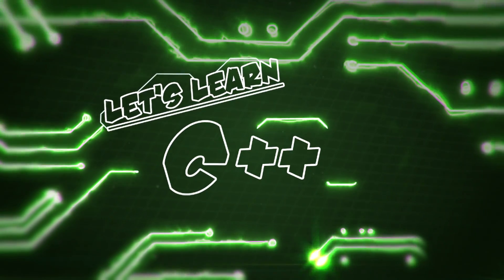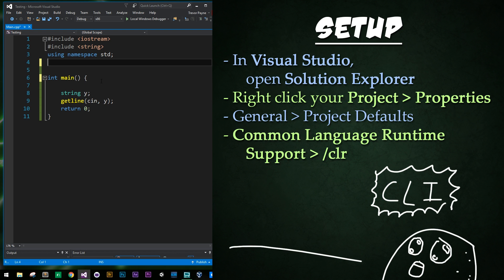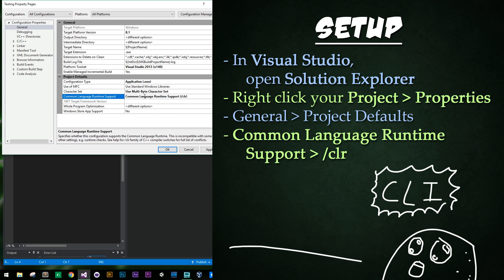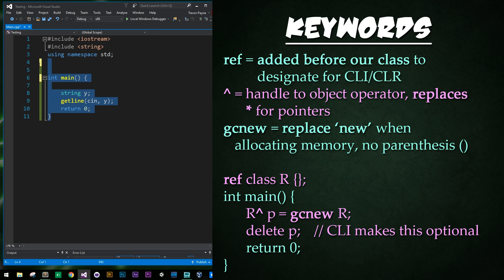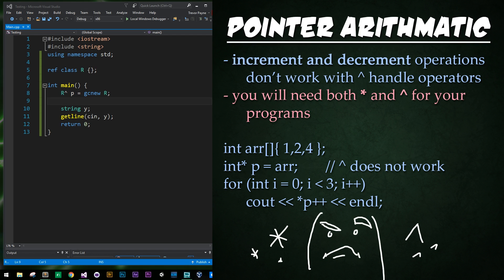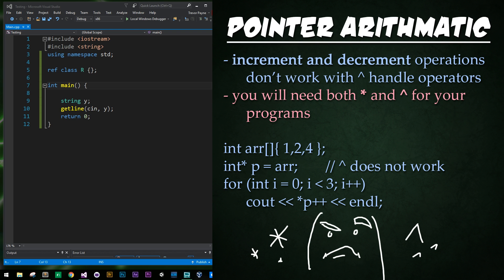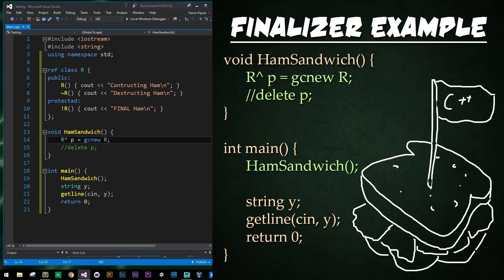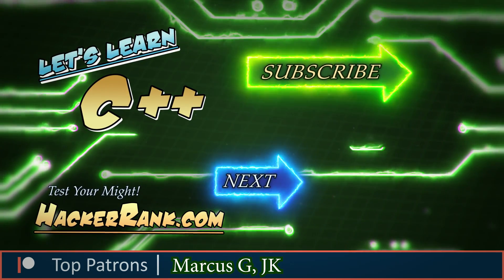Let's Learn C++ ~ #27 ~ CLI / CLR Memory Management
Learn intermediate programming in C++ (Cpp) in this series of tutorials! This 27th lesson focuses on the Common Language Infrastructure (CLI) and Runtime (CLR) memory management tools built into Visual Studio for setup and use.

INTERMEDIATE EPISODES:

♦ LLC++ #27 ~ CLI / CLR Memory Management
        XXX

 - Marcus G.
 - JK
 - Yu-Chiang H.